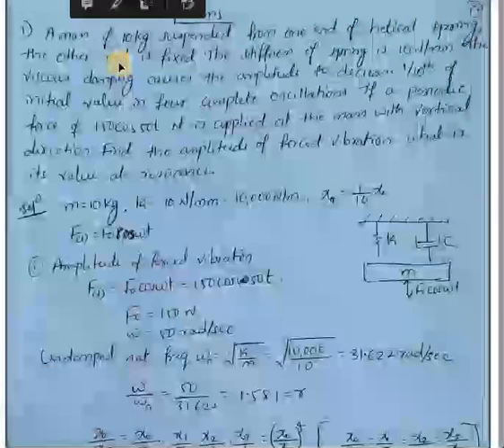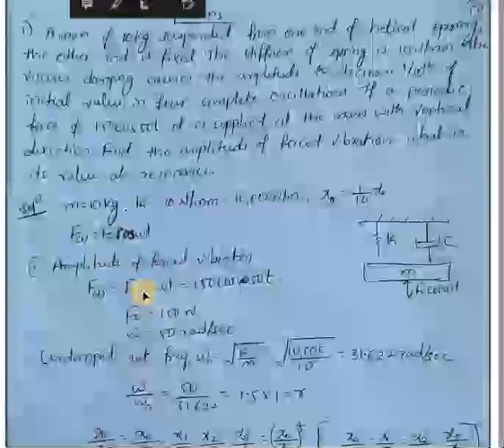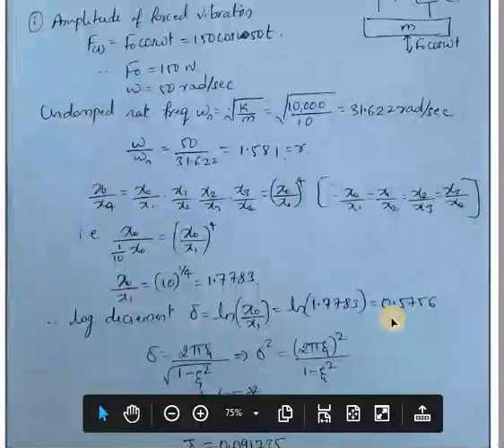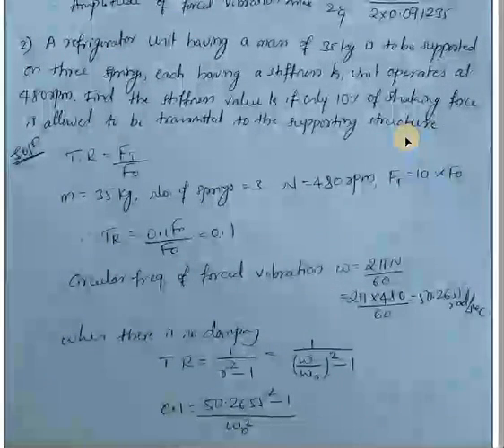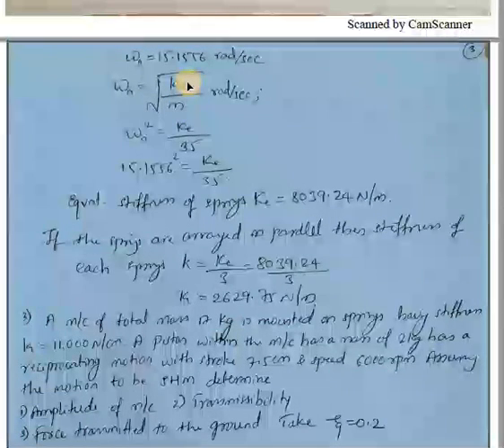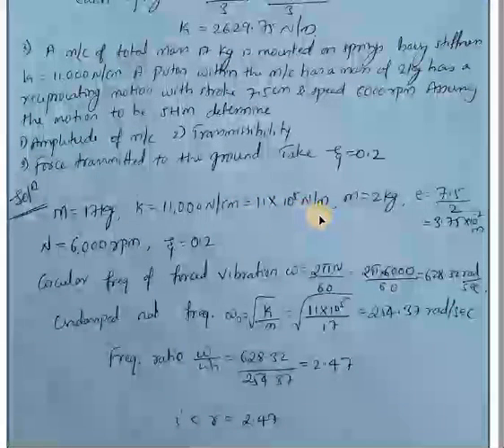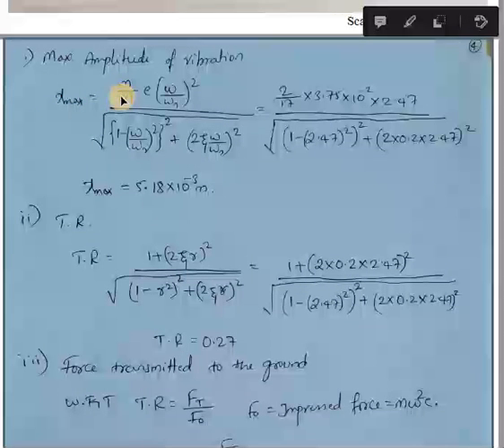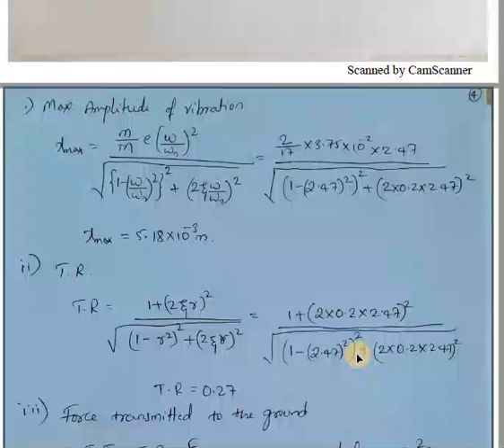Module 5 forced vibration lecture 3